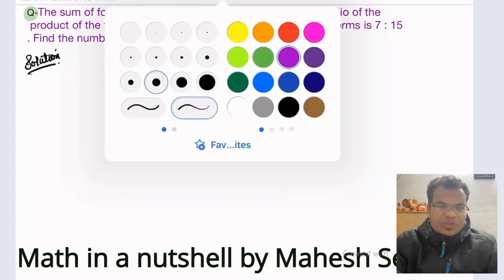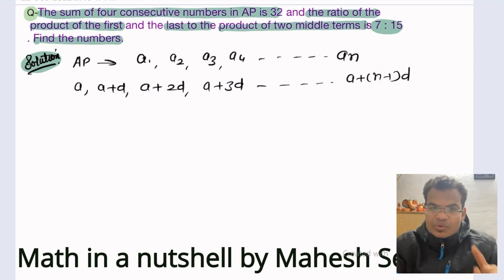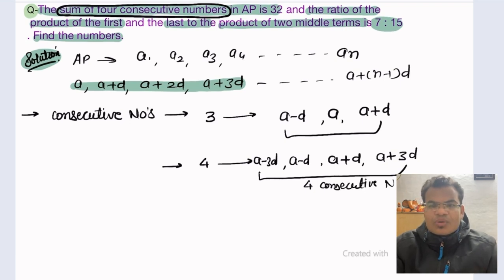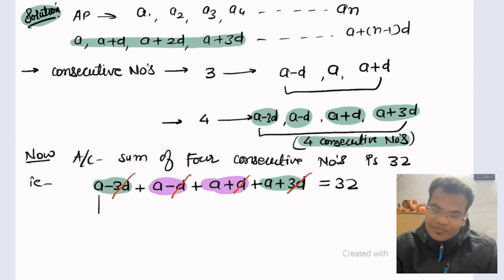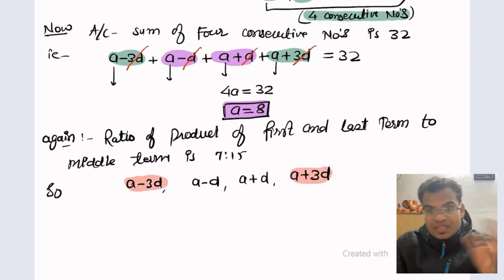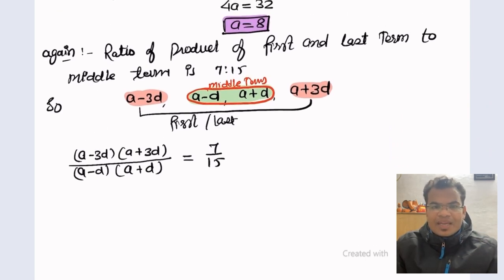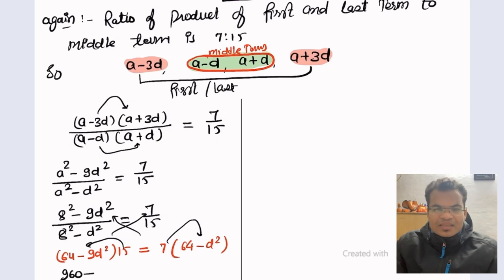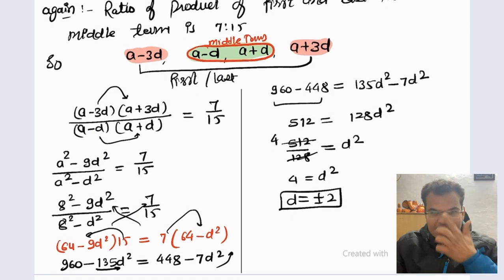Q-The sum of four consecutive numbers in AP is 32 and the ratio of the product of the first and th…